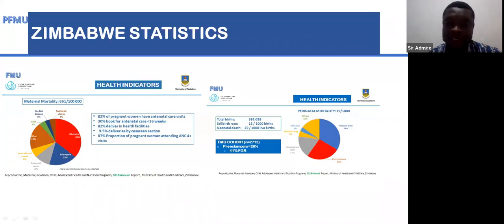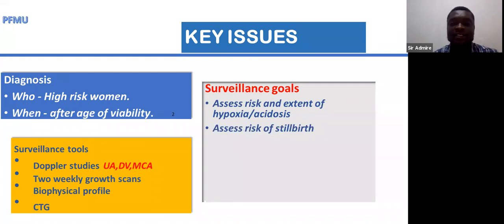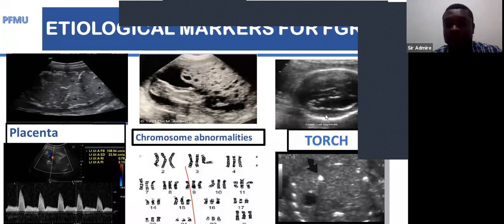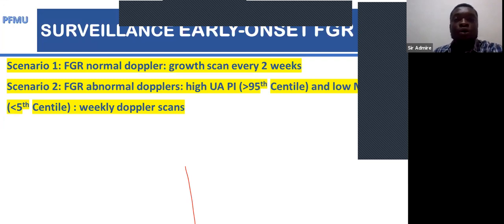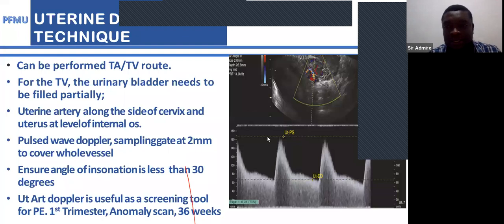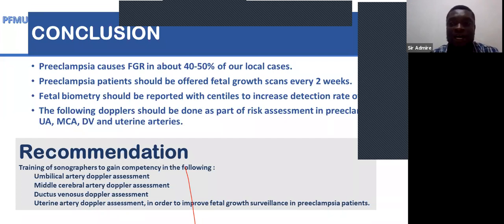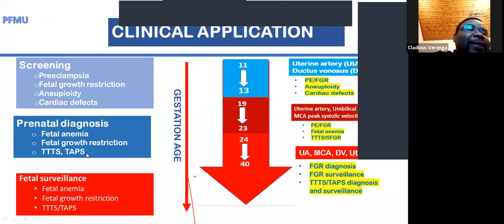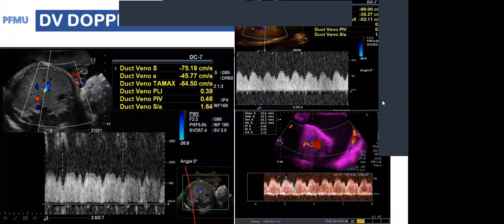Role of Doppler ultrasound in Pre eclampsia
Talk presented By Sir Admire Zanga, PhD student and Lecturer at University of Zimbabwe. Admire is  Sonographer with passion in Fetal Sonography.